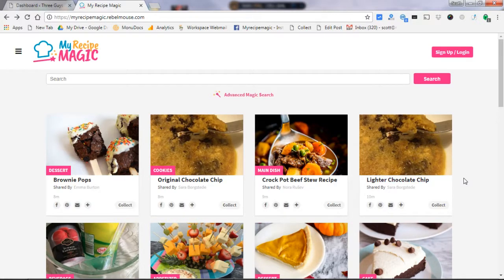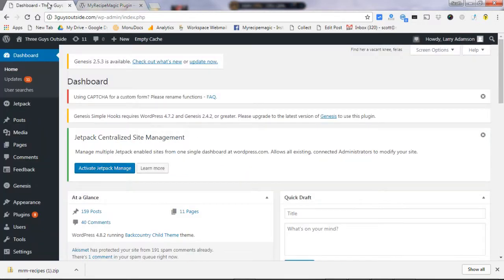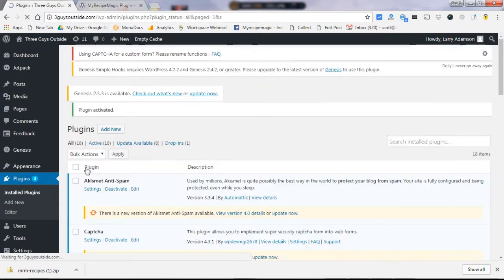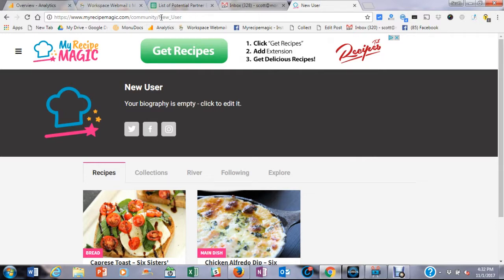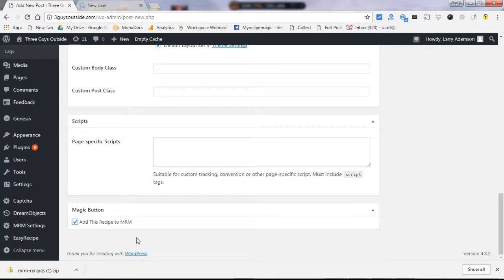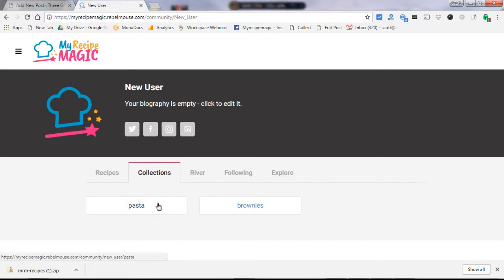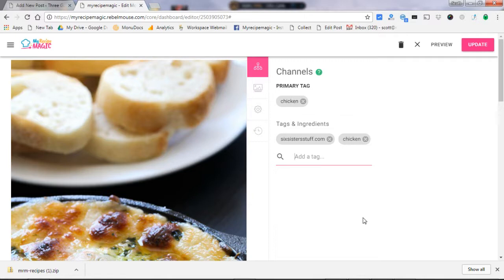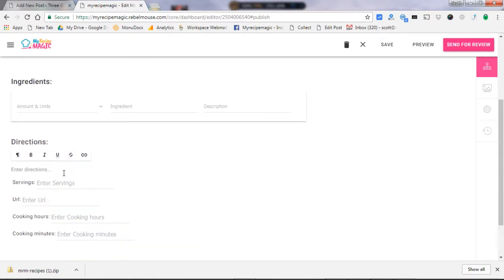MyRecipeMagic - Adding Recipes with the WP Plugin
This video shows how to use the WordPress Plugin to easily and automatically add recipes to MyRecipeMagic.  Boost your traffic, share your recipes with more people by adding the plugin to your site.